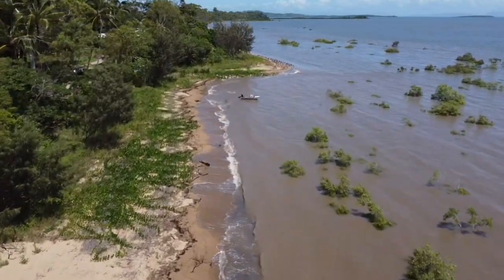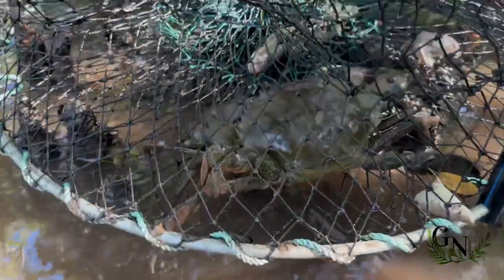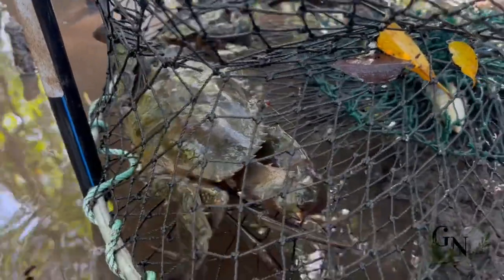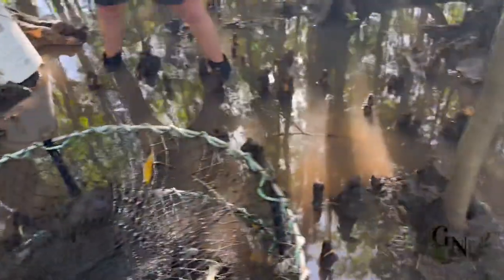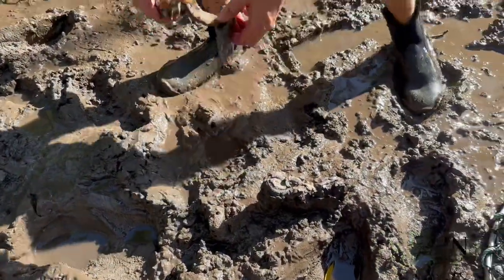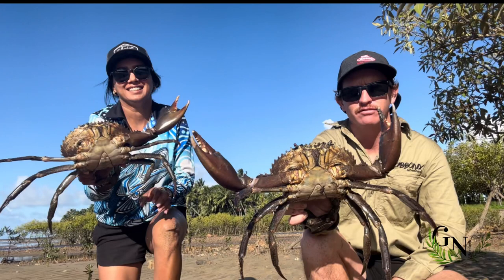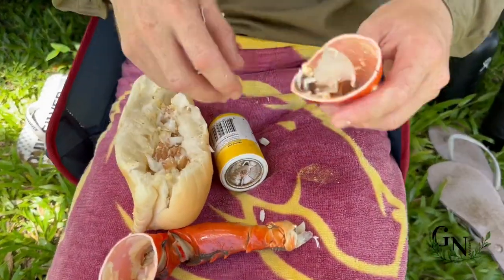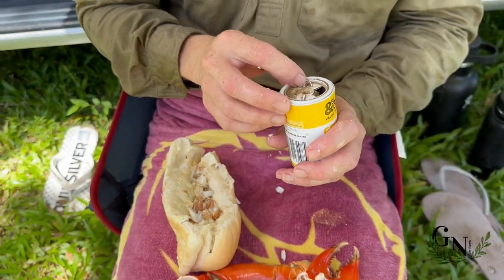BIG MUDCRABS BIG TIDES CATCH & COOK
Thought we’d take advantage of the high tides and the rain. Definitely paid off 🤙 simple little catch and cook for the fam 🦀🦀